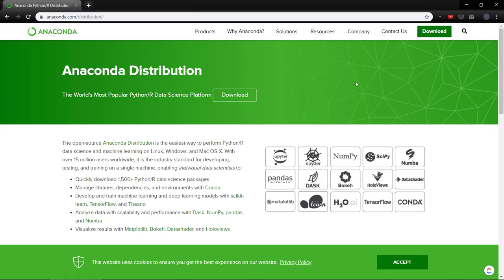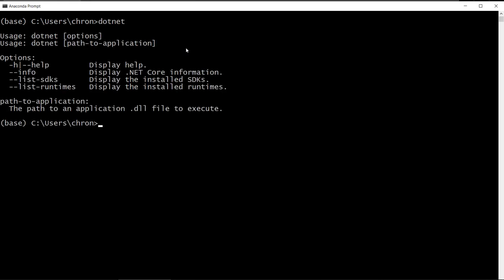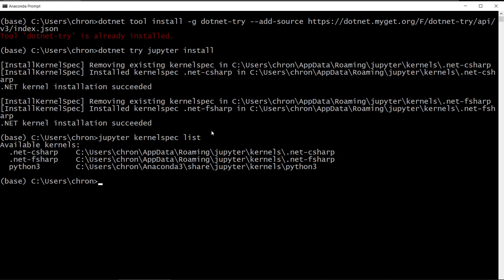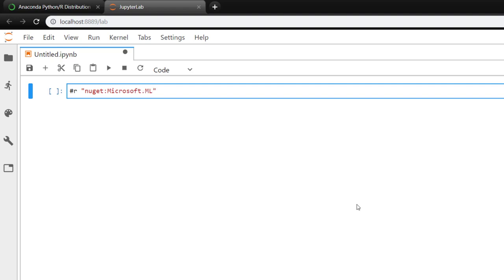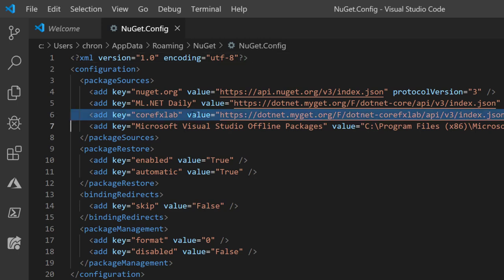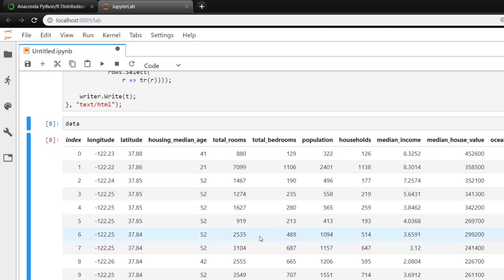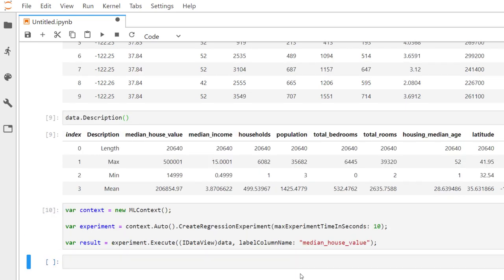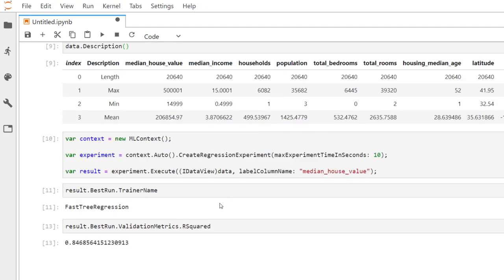Using AutoML in a Jupyter Notebook with C#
Using C# within a Jupyter notebook was just announced at Ignite. In this video, we will go over how you can do this and perform an AutoML experiment.